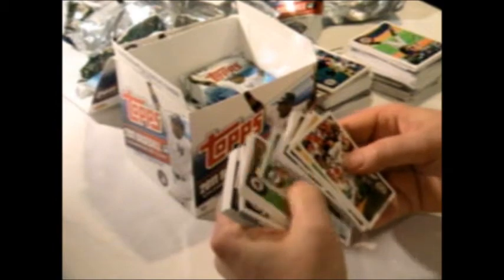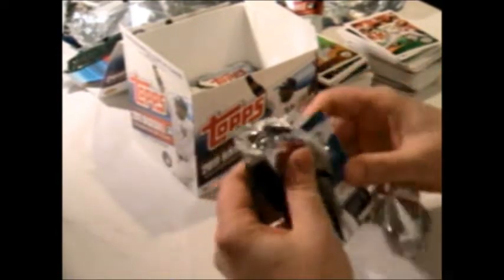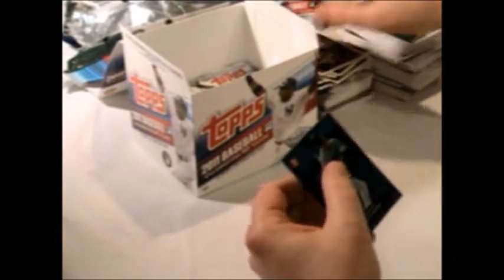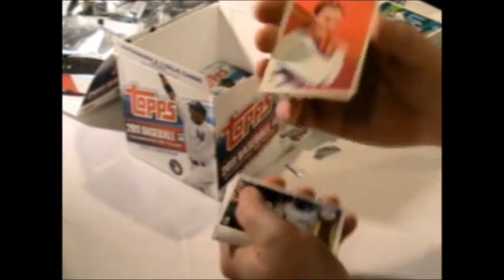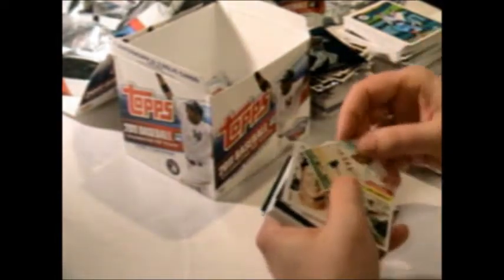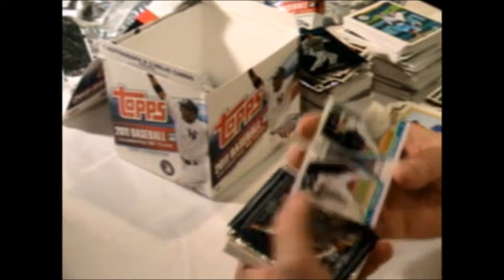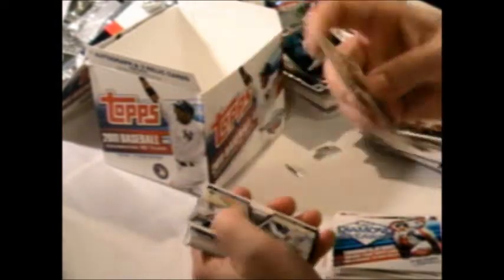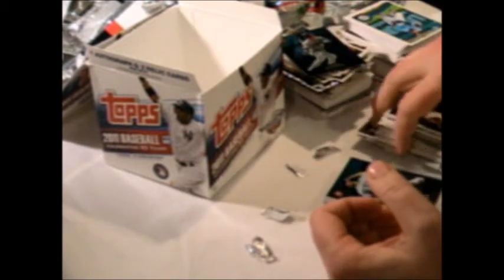2011 Topps Baseball Box Break #2 Part 2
Baseball Cards Hobby